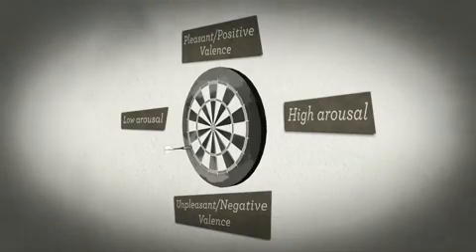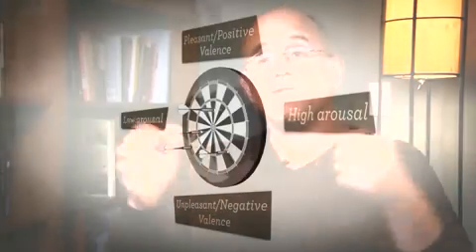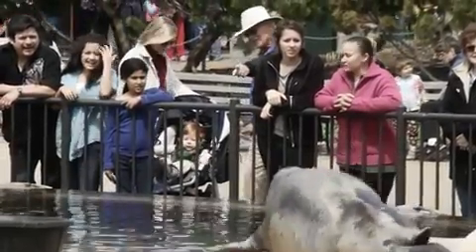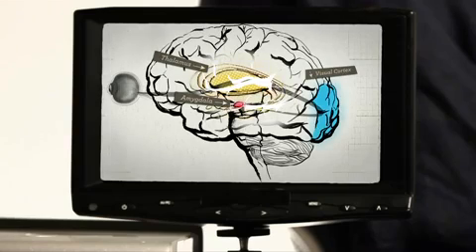What Is Emotion